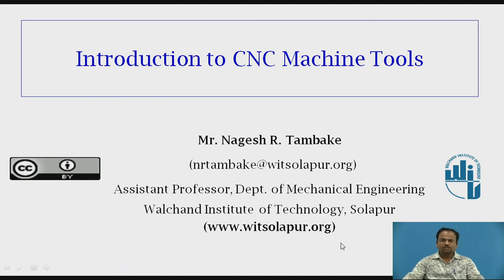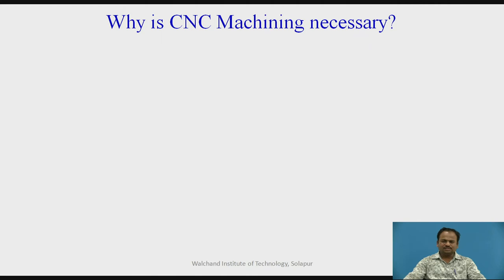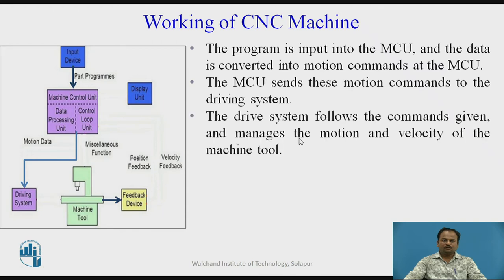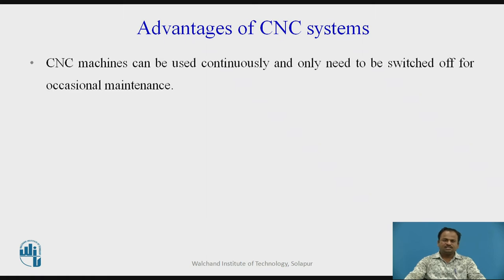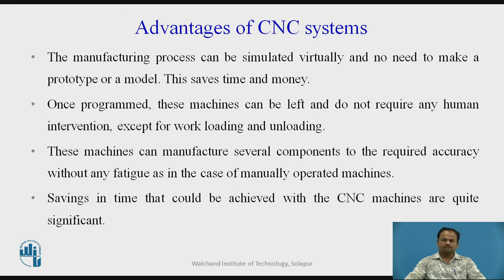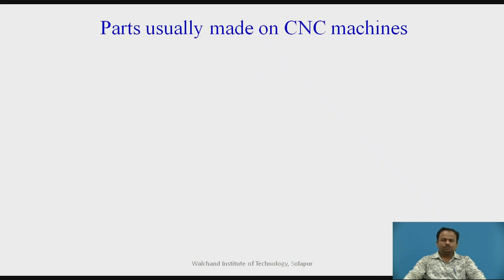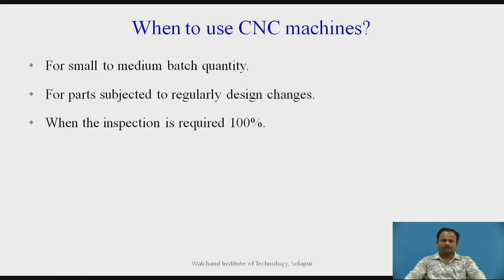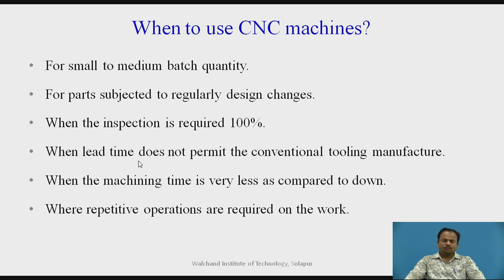Introduction to CNC Machine Tools